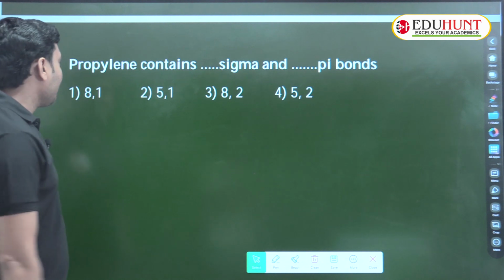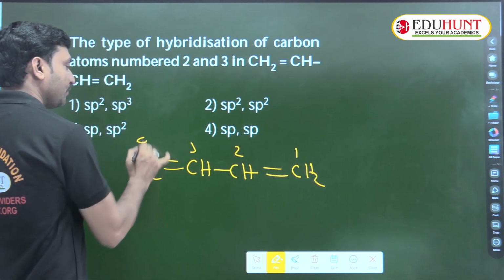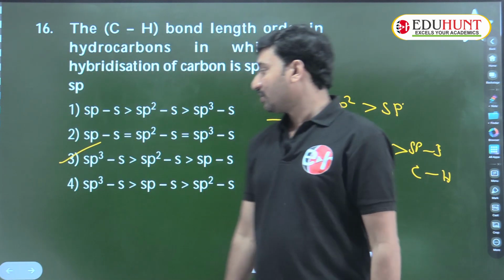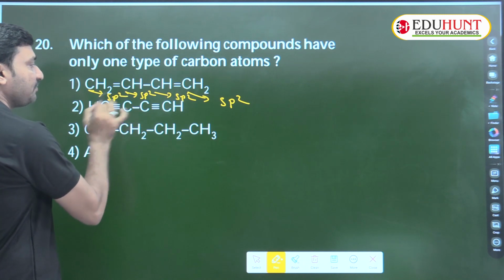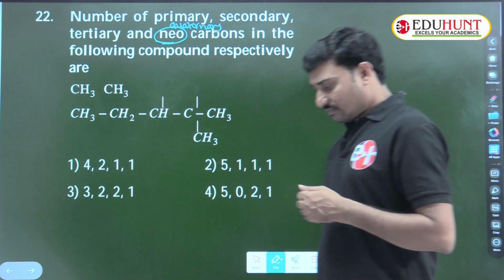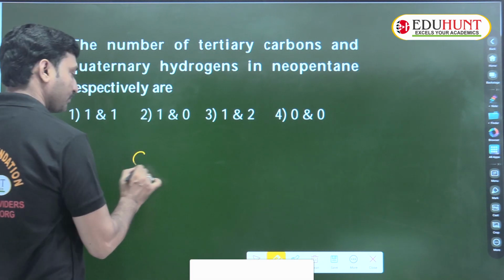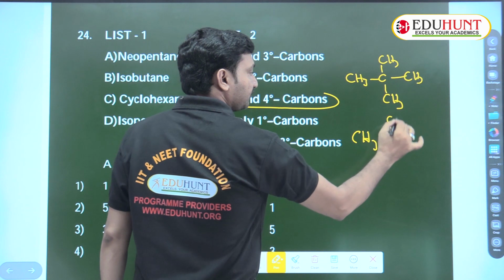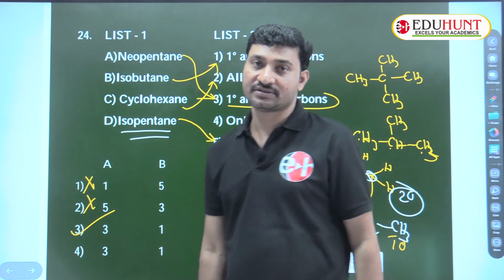GOC WORK SHEET PART 2 | CLASS - 9 | EDUHUNT IIT AND NEET FOUNDATION PROGRAMME